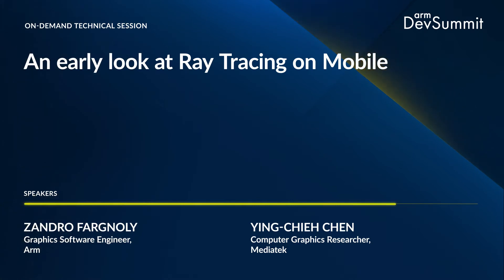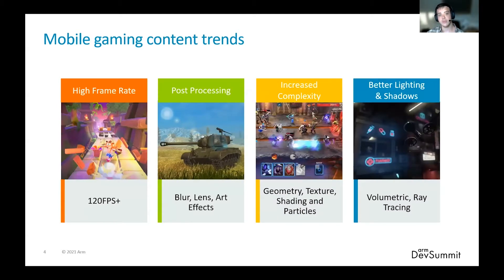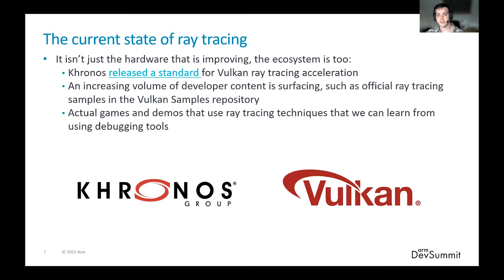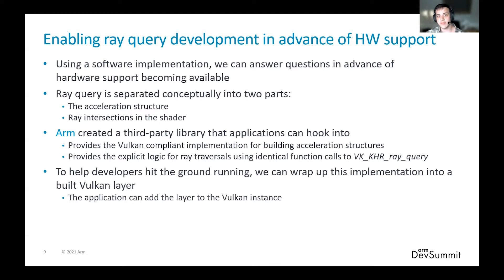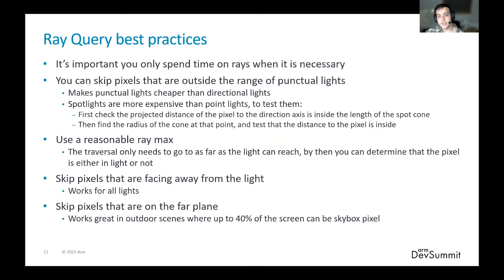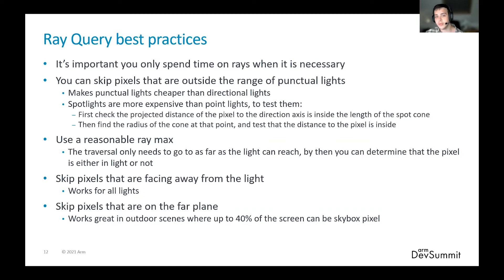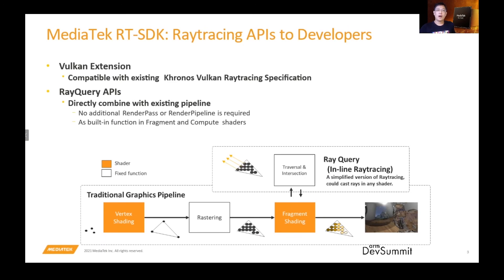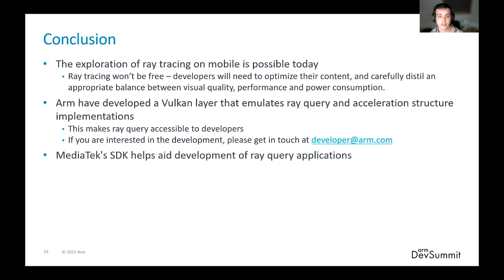An Early Look at Ray Tracing on Mobile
"Ray tracing promises to bring even more outstanding graphical fidelity and immersive gameplay experiences to gamers worldwide.

With this technology coming to mobile in the near future, developers need to be ready and aware of ray tracing techniques to best achieve high quality shadows, reflections and other light effects in order to get the most of future hardware.

In this in-depth session, Arm outlines the journey of developing a Vulkan ray query software implementation for today's handsets, and the work being done to prepare the ecosystem for ray tracing content.

The talk shows this implementation in action in an internal demo and outlines key findings and early guidance to developers wanting to use ray query.